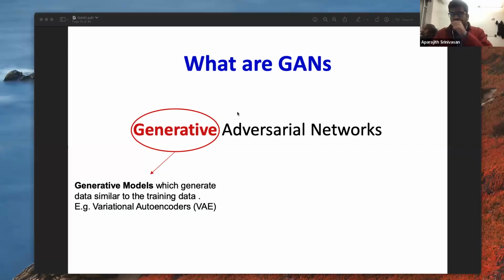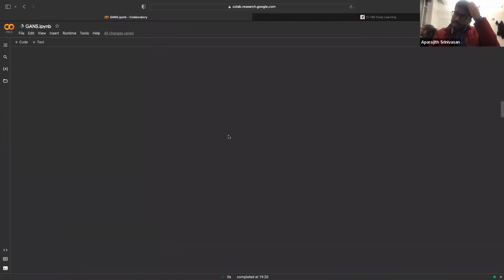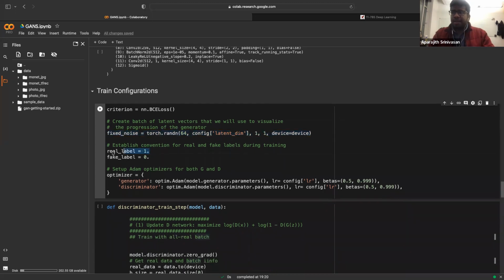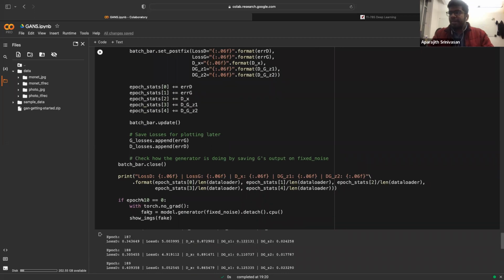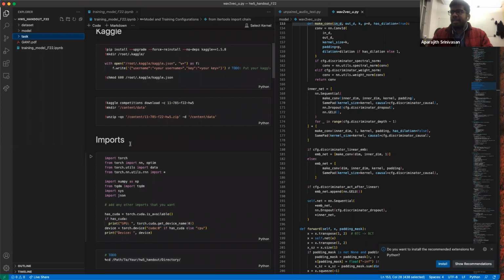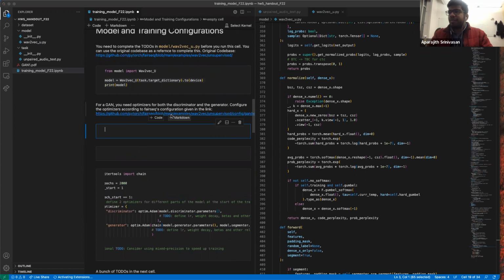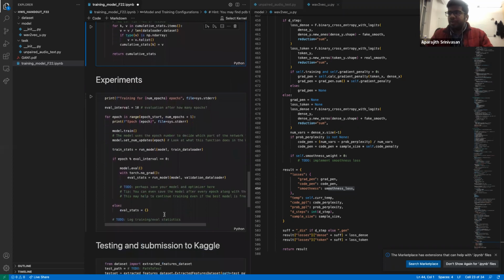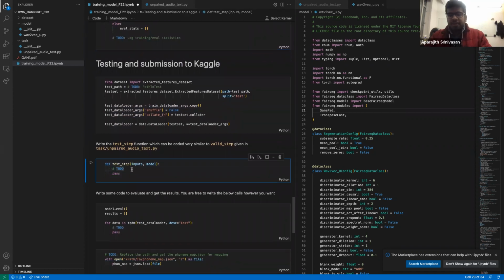11-785 Introduction to Deep Learning, 2022 Fall: Homework 5 Bootcamp